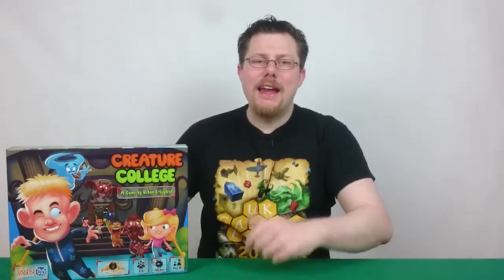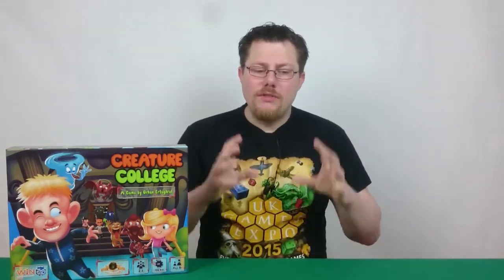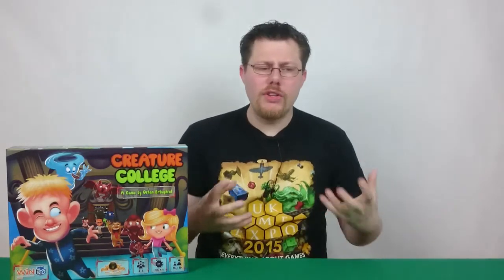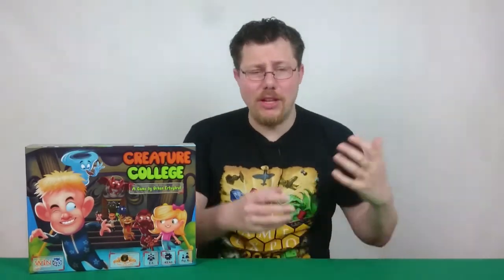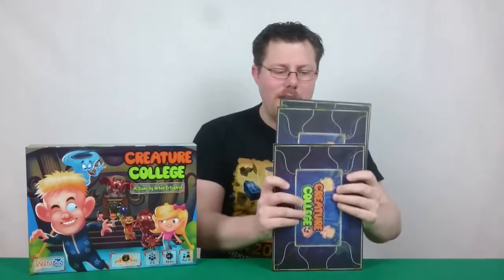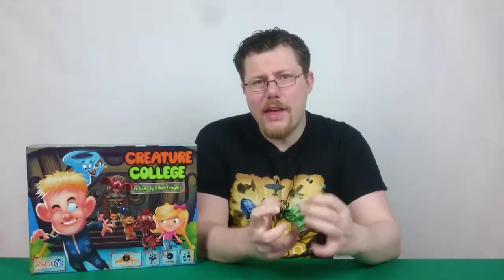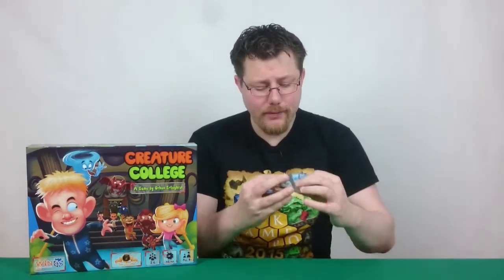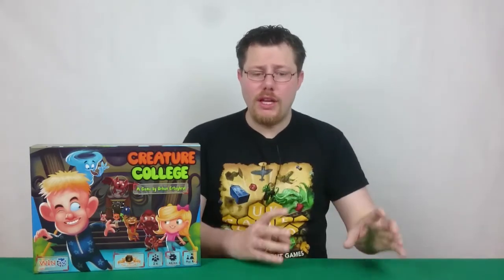Creature College - Review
In this video you can find out my thoughts on Creature College by Happy Otter Games.